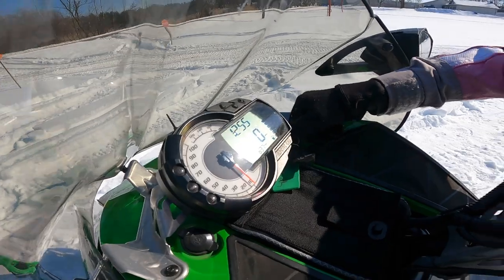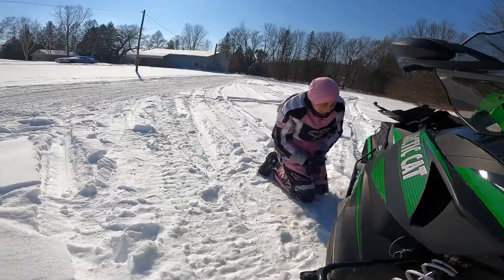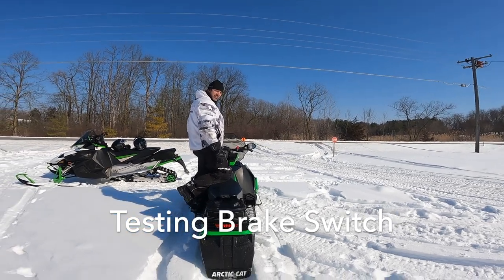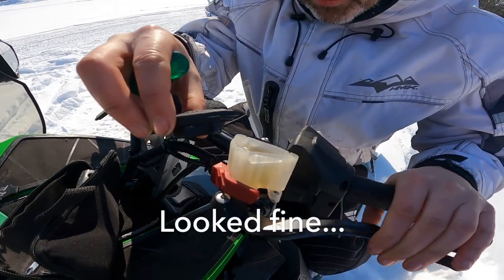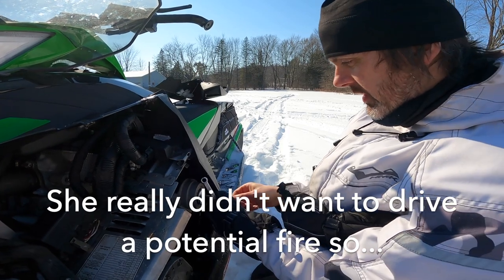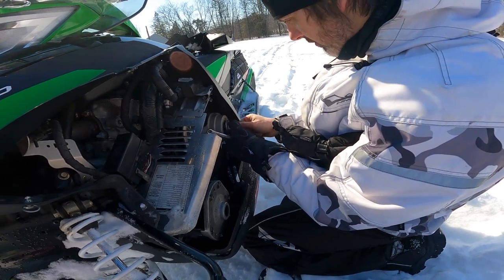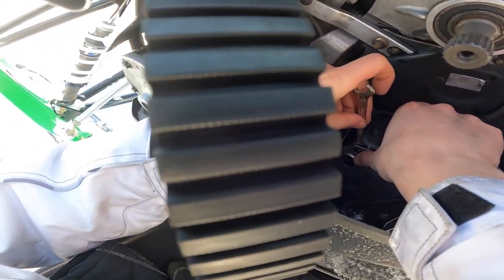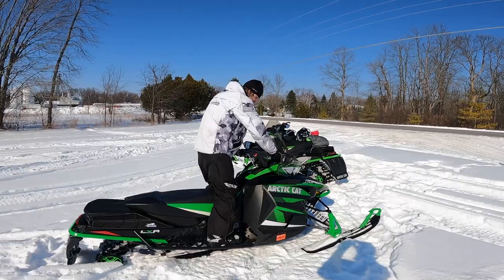Trailside Fix: How to fix a Frozen Stuck Sticky Caliper on an Arctic Cat Procross ZR M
The F1100 started dragging the track really bad while we were 70 miles from home, so in this video I'll show you how to pull the belt and secondary clutch, and then crack the bleeder on the caliper to relieve any pressure in the brake system.   Didn't fix it 100% but was enough to get home!